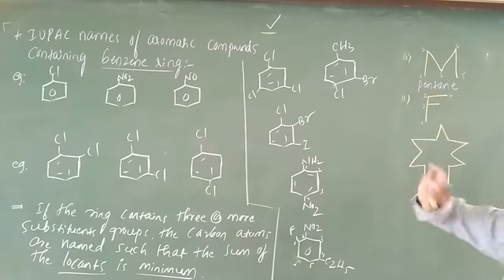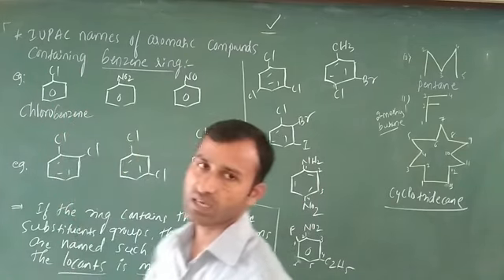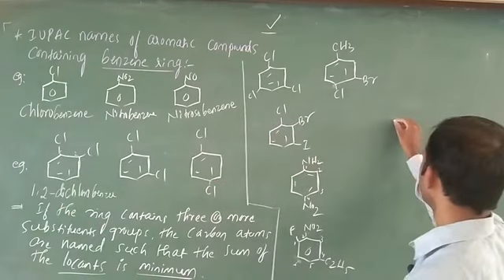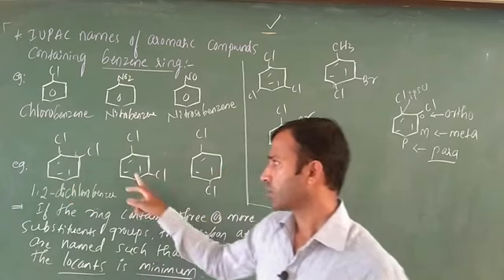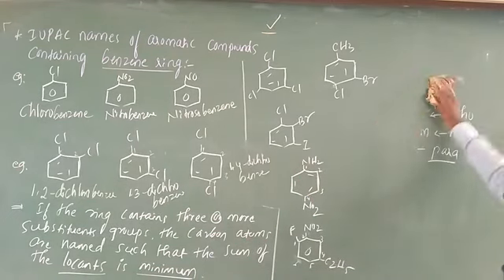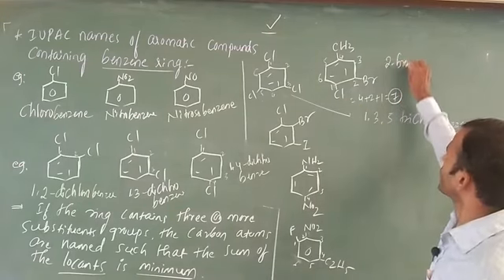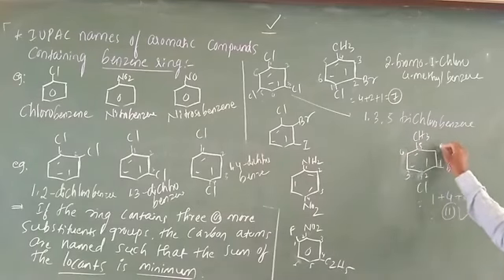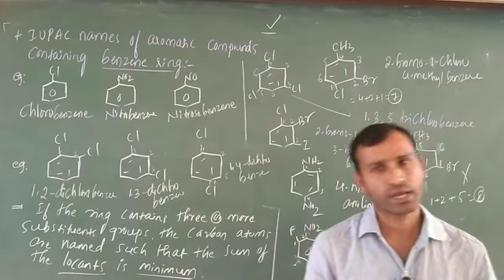IUPAC Naming Of Aromatic Compounds | Class 11 |Chemistry With Burlatti Sir